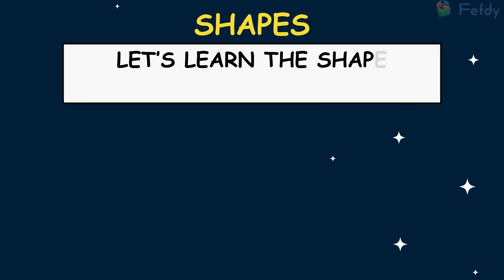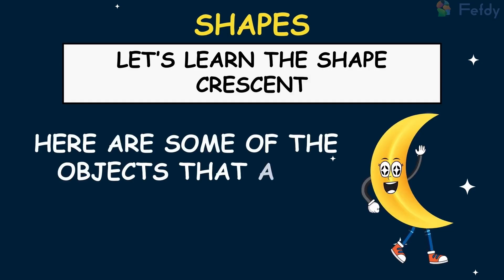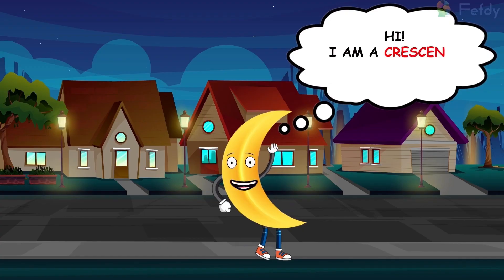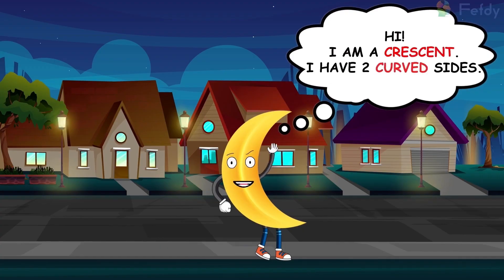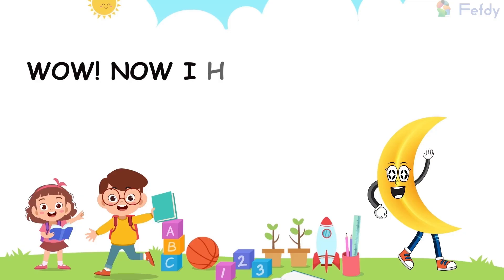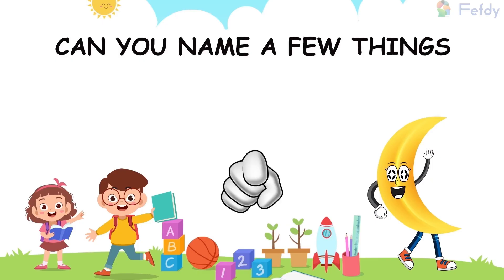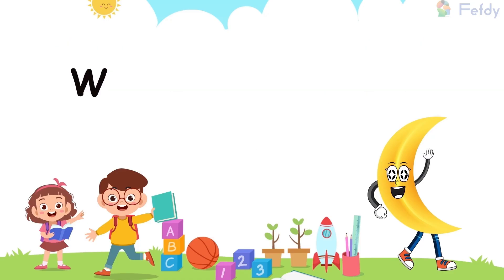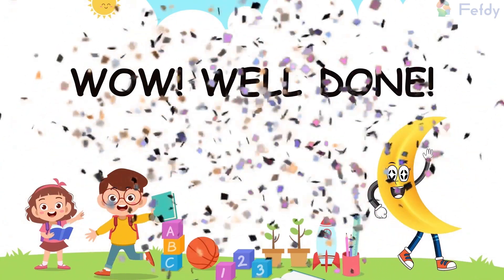Shapes – Crescent 🌙 | Fun Learning for Kids | Fefdy Prime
Hello, Kids! 👋
Welcome to another exciting episode of Shapes with Fefdy Prime!
Today, we’re learning all about the crescent shape! 🌙
Can you think of where you’ve seen a crescent before? Let’s find out together in this colorful and fun-filled video!

✨ Great for preschool and kindergarten learners.
🎨 Helps improve shape recognition and observation skills.

00:00 Intro
00:12 Discovering the Crescent Shape 🌙
01:01 Meet the Orange: A Curved Delight 🍊
01:48 The Banana's Unique Curvature 🍌
02:19 Cashew Nut: Nature's Crescent Nut 🌰
02:48 Spicy Curves: The Chili Pepper 🌶️
03:10 Celebrating Crescent Shapes Together 🎉